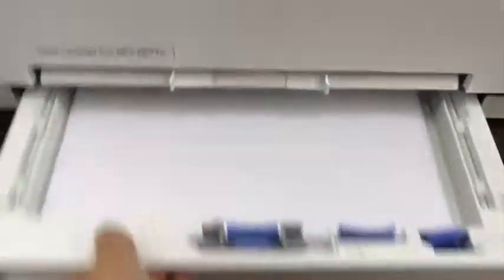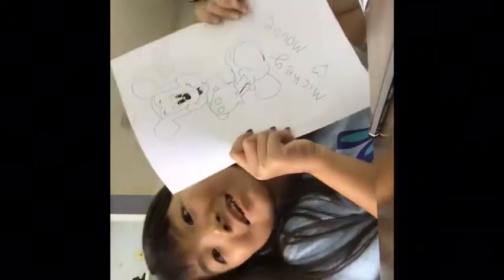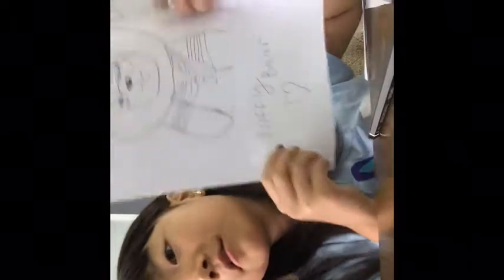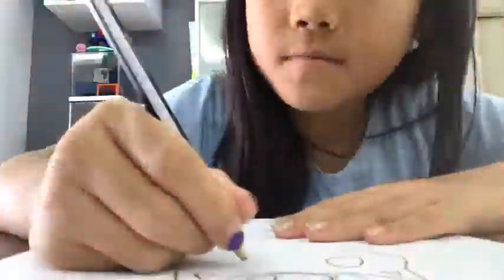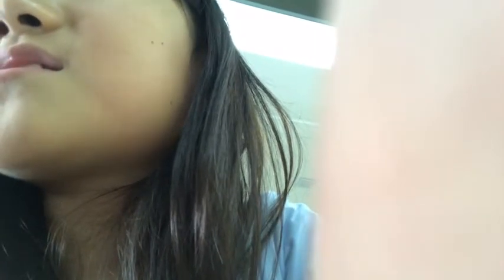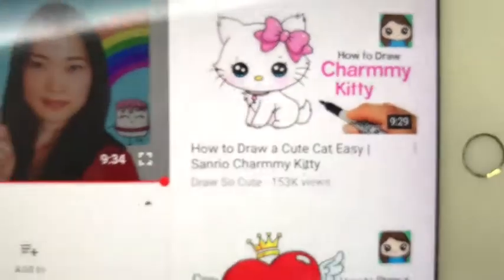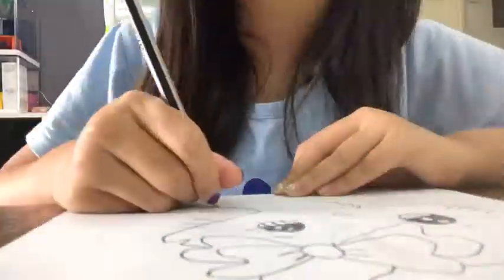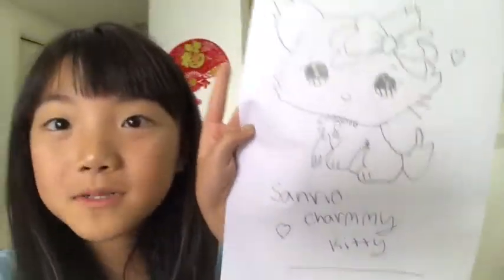THIS IS HOW I DRAW | KATRINA EE WING THUNG 😁